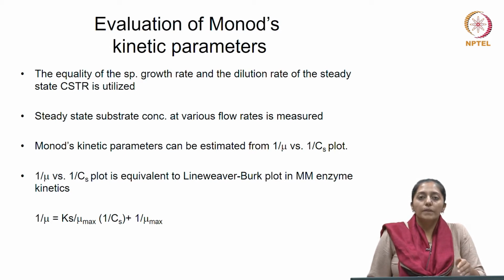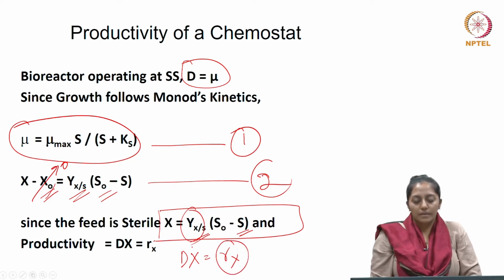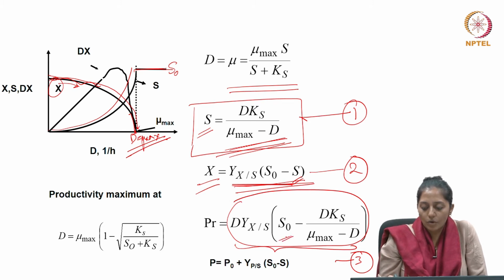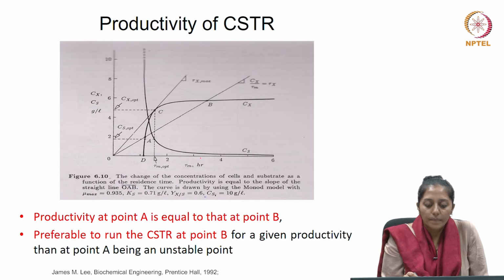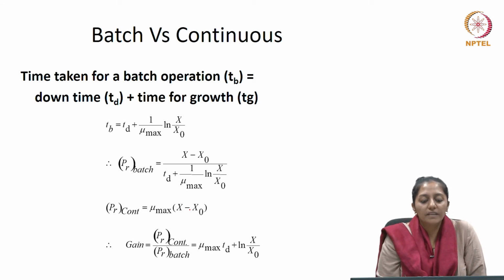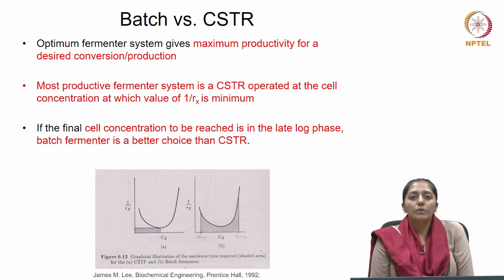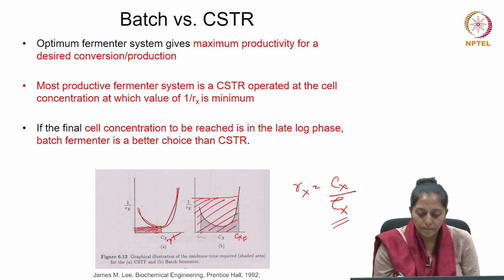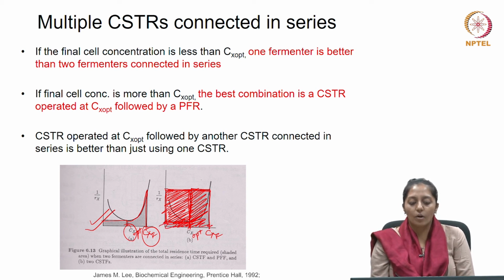mod04lec14 - Design of Continuous Bioreactors - Part 2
The student will get to know the application of continuous mode of operation to evaluate the monod kinetic parameters. Further, the student will learn on calculation of productivity for a chemostat system and will learn the difference for a batch vs continuous sytem . Also, the student will get to know  the basics to decide optimium fermentor system (between batch, single CSTR, multiple CSTRs) given the maxium productivity for desired conversion.